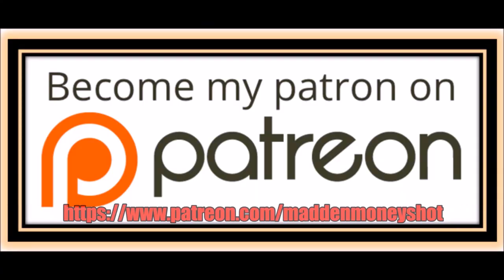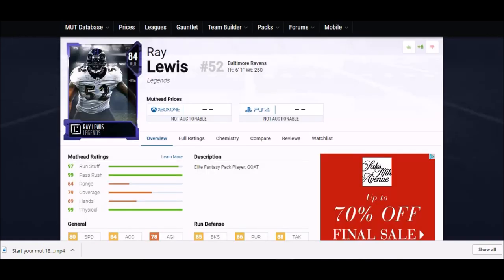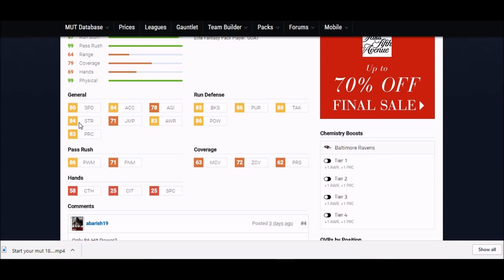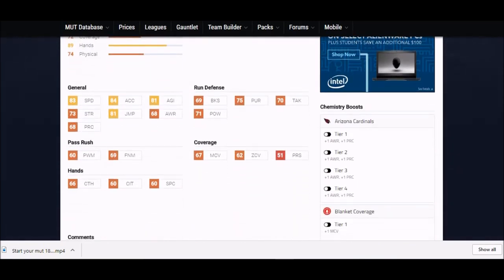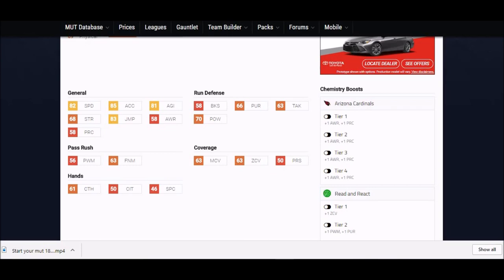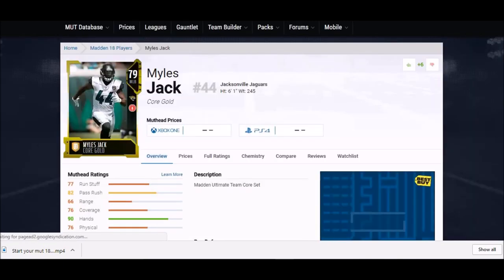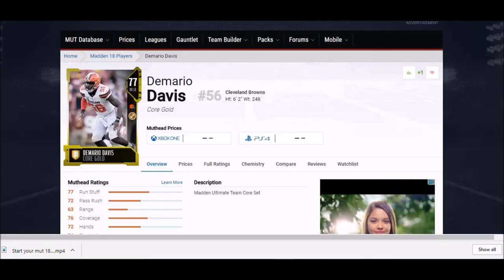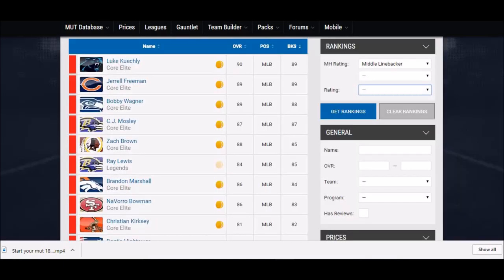MADDEN 18 DAY 1 BUDGET BEAST USER MIDDLE LINEBACKERS! CHEAP SLEEPER MUT ULTIMATE TEAM CARDS